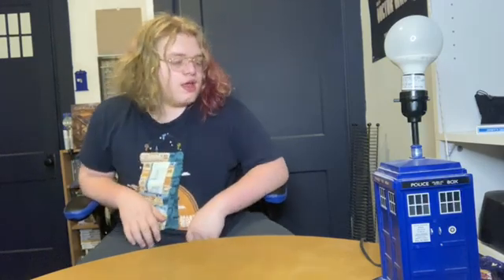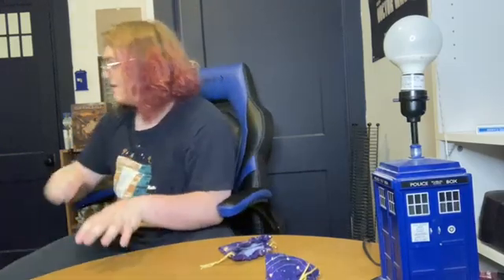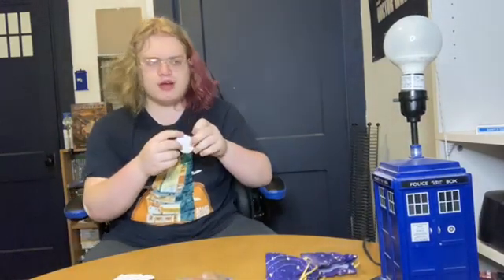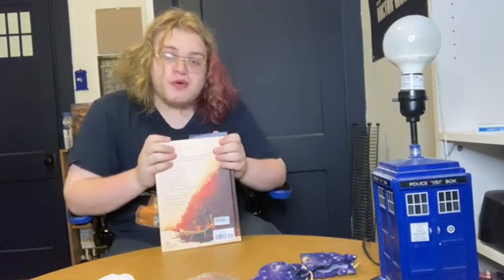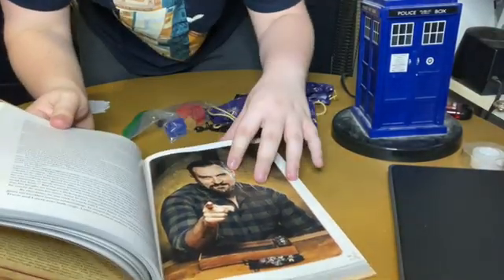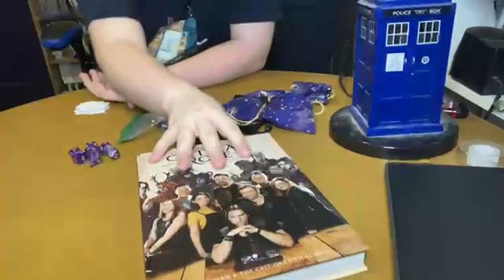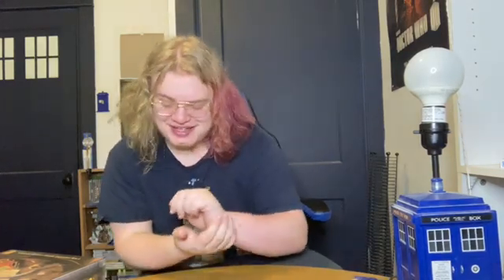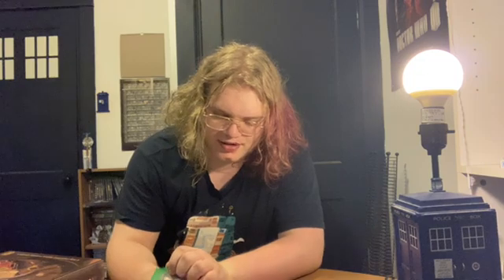Homemade dice bags and other trinkets - DnDetails